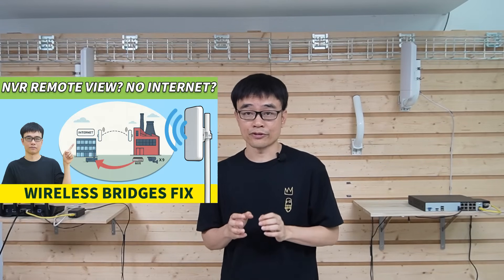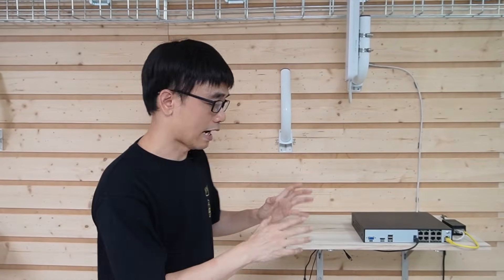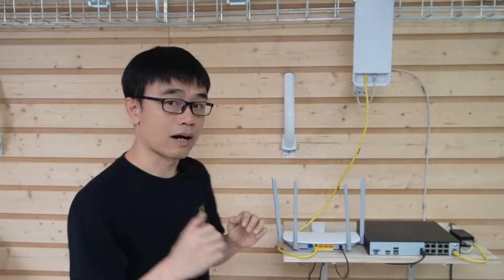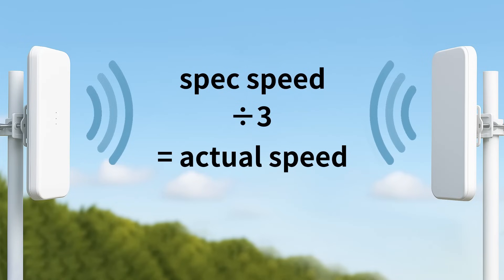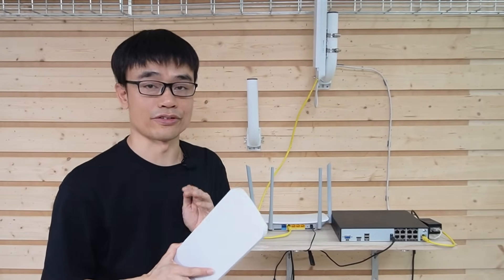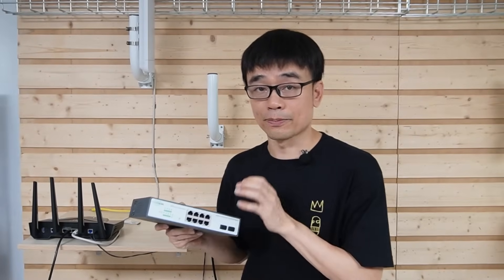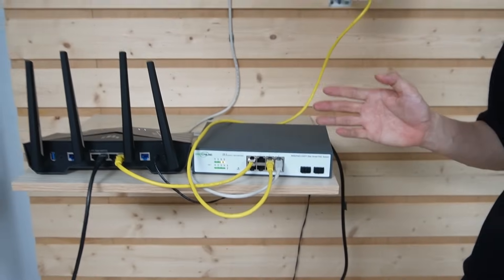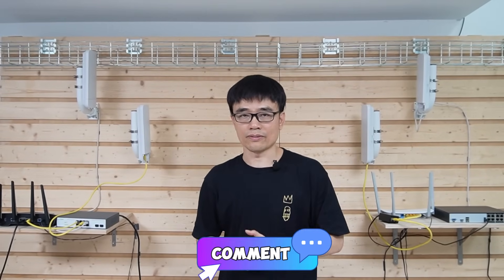Extend Wi-Fi to Factory with P2P Wireless Bridge Dedicated Link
In this video, we show you how to extend Wi-Fi coverage to a factory using a dedicated pair of wireless bridges, ensuring reliable internet access over long distances—even in environments where running Ethernet or fiber isn't feasible. This is a follow-up to our previous tutorial, where we connected an IP camera system to a remote building using wireless links. Now the factory owner wants full Wi-Fi coverage inside the factory in addition to IP camera access. Here's how we made it happen.

00:00 Recap: IP Camera System with Wireless Bridge
Intro: Factory Needs Wi-Fi Coverage
Adding a Router to Extend Wi-Fi
Fixing DHCP Conflict on Secondary Router
Problem: Bandwidth Sharing Between NVR and Router
Solution: Install Second Wireless Bridge Pair
Connecting New Router via Dedicated Link
Final Setup & Performance Benefits
Should You Use One Master Bridge? (Explained)
Conclusion & Network Planning Tips